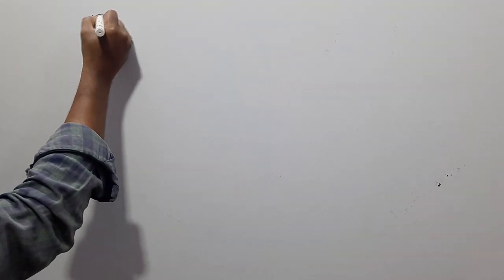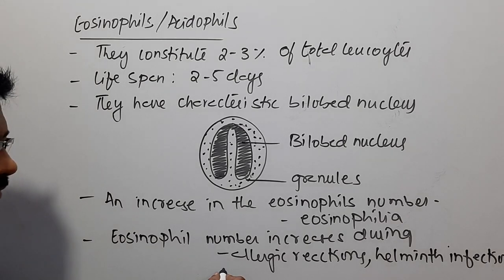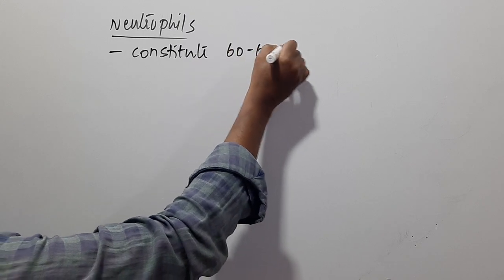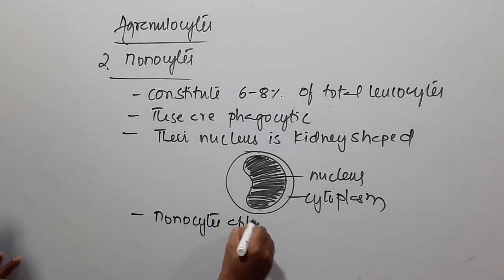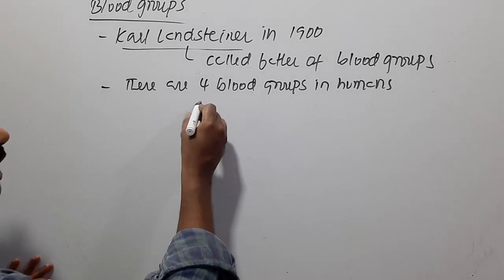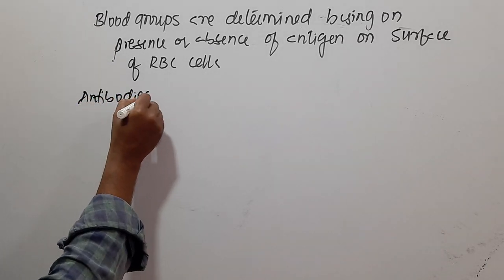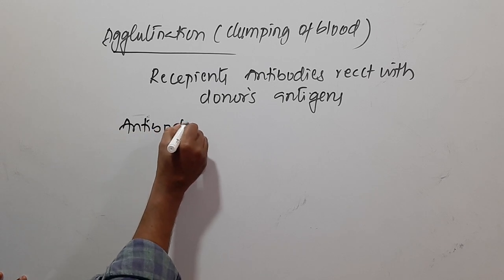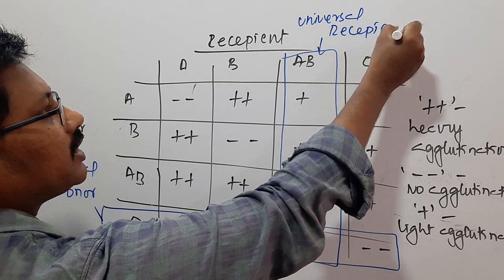LECTURE 02 | BODYFLUIDS & CIRCULATION | By Rajkumar Oba Sir